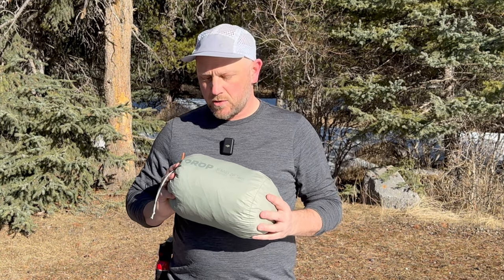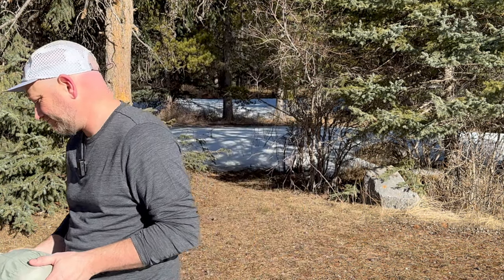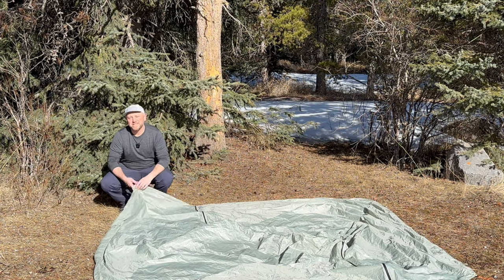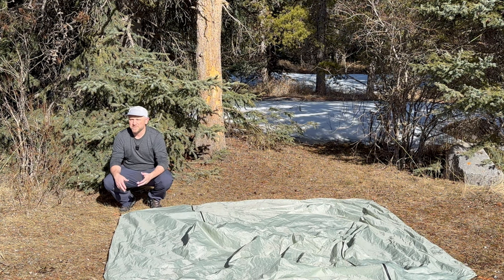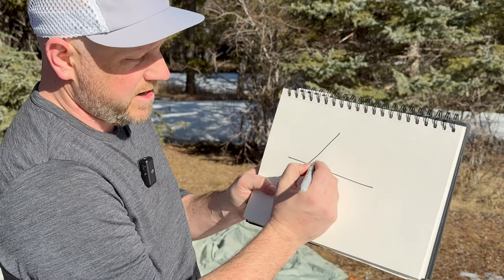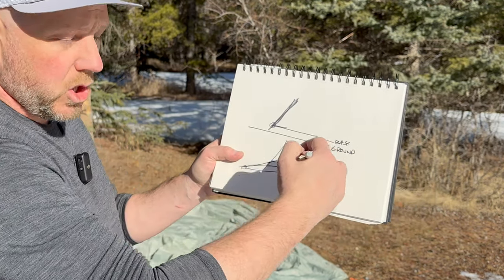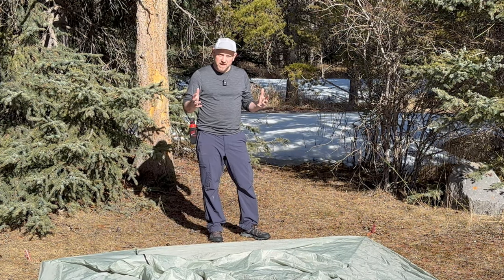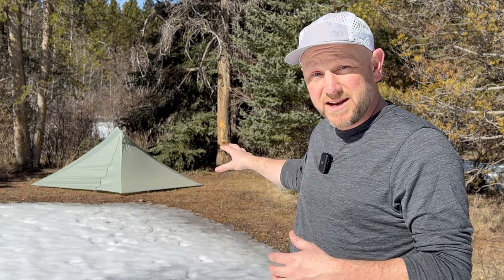Every Way to Pitch the X-Mid Incorrectly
I love this backpacking tent, but I sucked at pitching it forever.

Learn from my mistakes in pitching the iconic X-Mid 2P backpacking tent.

00:00 Starting Up
02:50 Angles for days
05:54 Out of square
06:45 Droopy Droop
09:08 The short side first
10:24 Sharky the shark-dog
12:22 My BIGGEST mistake